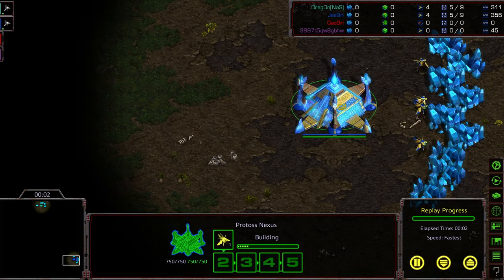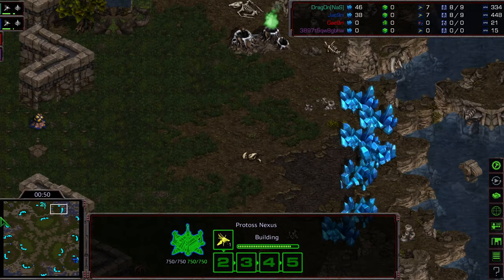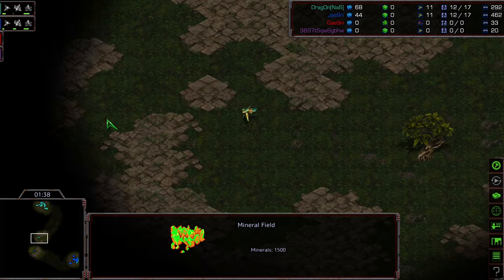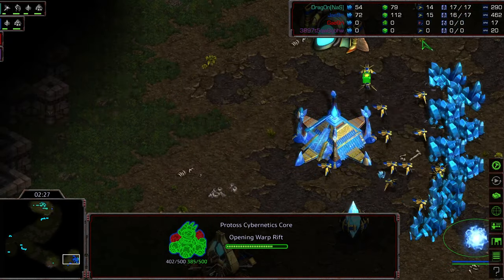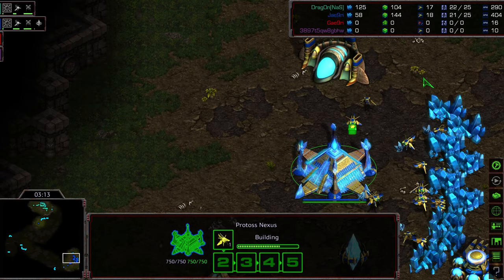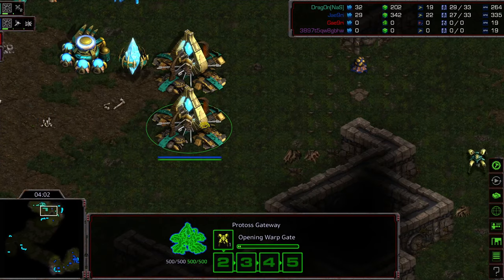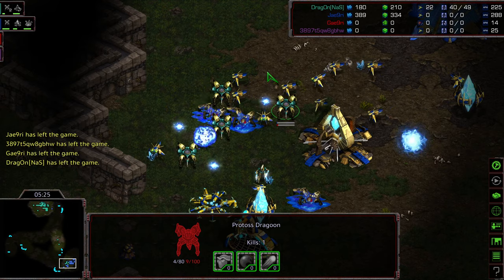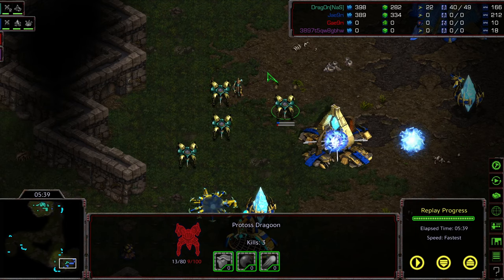Set 2 Aug 6 2021 North American Team Battles Dragon v Jaeyun game 5